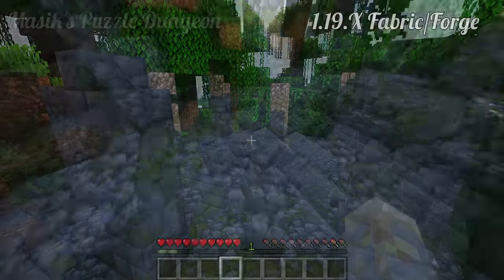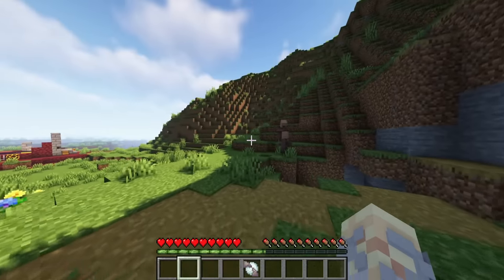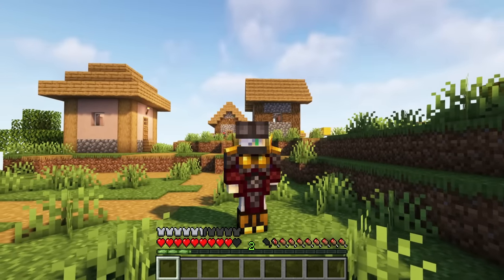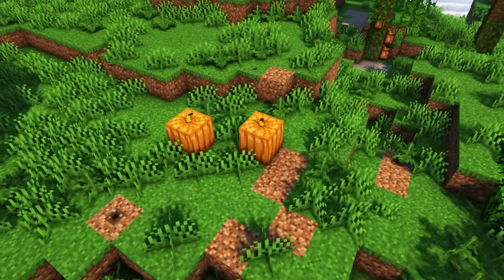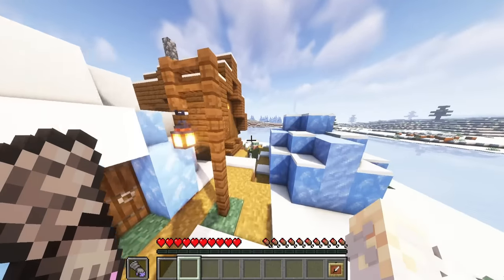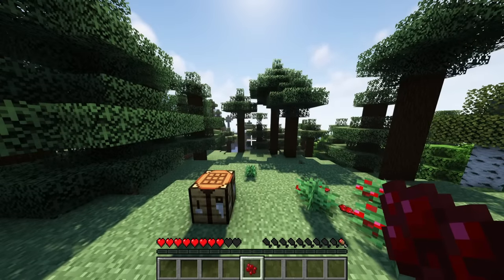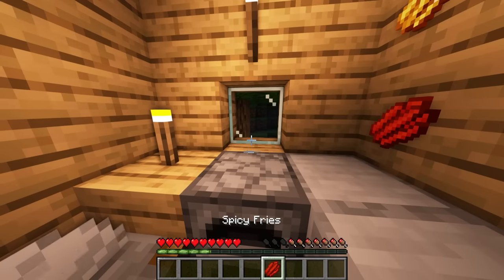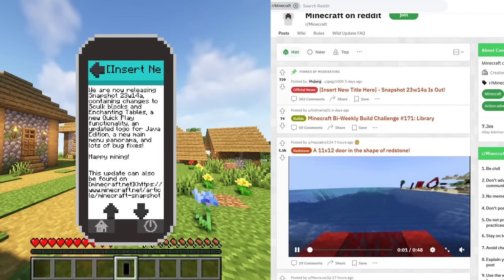10 brand new Mods I like!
⛏ Mods:
0:00 Intro
0:15 Masik's Puzzle Dungeon
0:35 Winter Massacre
1:05 Max's Armory
1:32 Clockwork Creations
1:49 Realistic Ants
2:15 Added Arms
2:34 O Coracao da Salva
2:56 Bunch O Berries
3:14 Astral Potatoes
3:50 Smartphone